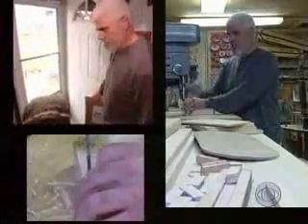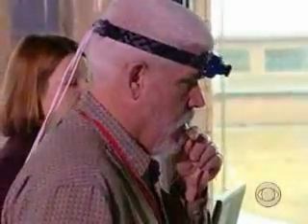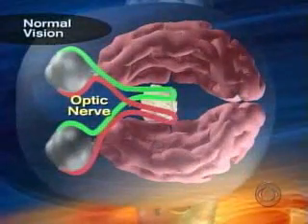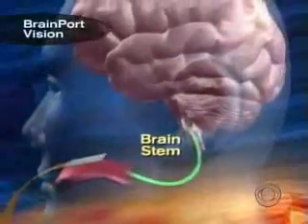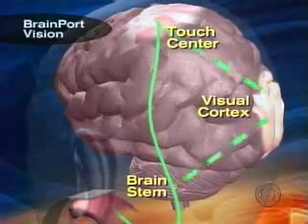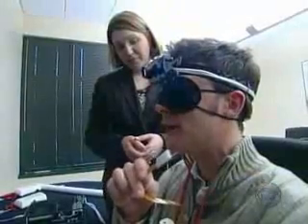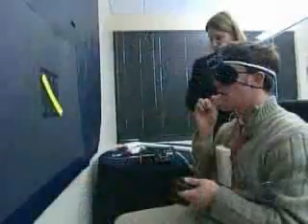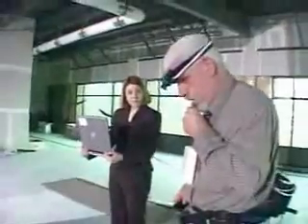Brain port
A new technology helps the blind to see throgh his tongue.